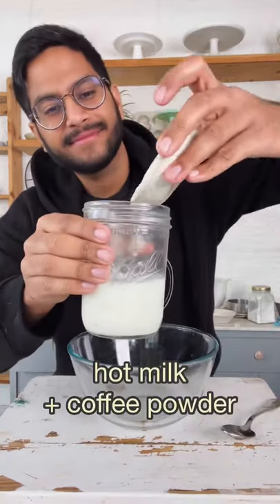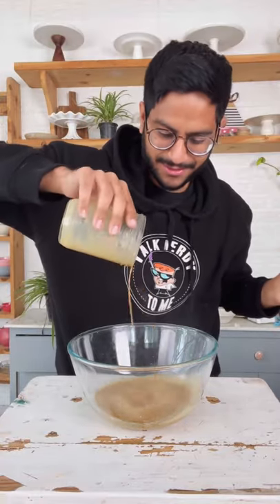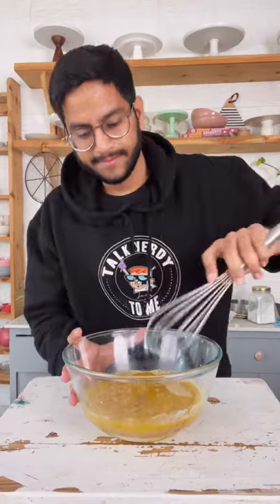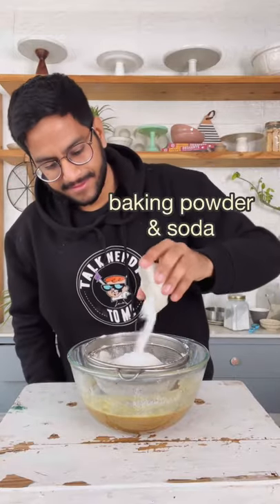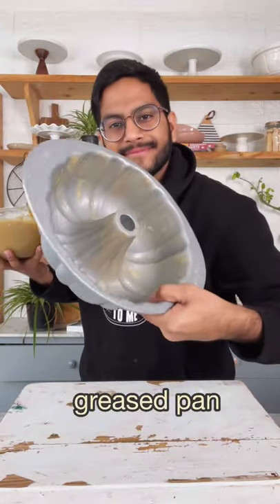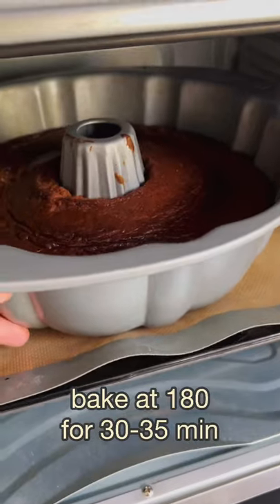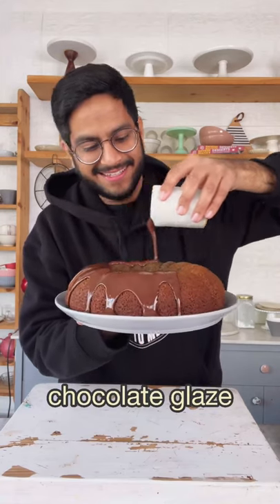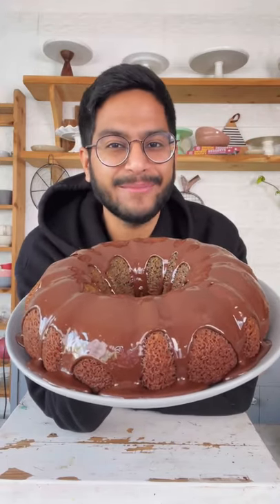Eggless Coffee Cake with Chocolate Glaze | Easy Eggless Coffee Cake Recipe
I absolutely love a good coffee cake and this one is extra special as it is eggless and comes topped with a quick chocolate glaze!

Products I use in this video:
1. Bundt pan
2. Induction stovetop
3. Mixing bowl
4. Jars
5. Callebaut dark chocolate

My Kitchen Equipment:
1. OTG Oven
2. Stand Mixer
3. Electric Hand Mixer
4. Blender

My Shooting Equipment:
1. Sony A7III Camera
2. Sony 50mm 1.8 Lens
3. Rode Wireless Go II Mic
4. Godox SL 150 Studio Lights

Ingredients:
2 + 1/2 cups (300g) all-purpose flour
2 teaspoons (10g) baking powder
1 teaspoon (5g) baking soda
1 cup (226g) melted butter
½ cup (113g) caster sugar
1 cup (306g) condensed milk
1 teaspoon (5ml) vanilla extract
1 cup (240ml) hot milk
3 tbsp (15g) coffee powder

For chocolate glaze
1 cup (140g) chopped dark chocolate
2 (26ml) tablespoon vegetable oil

Buy my cookbooks here:
1. Bake with Shivesh
2. Desserts for Every Mood